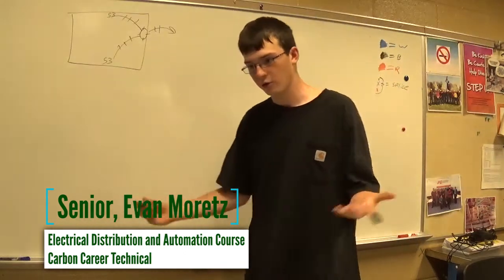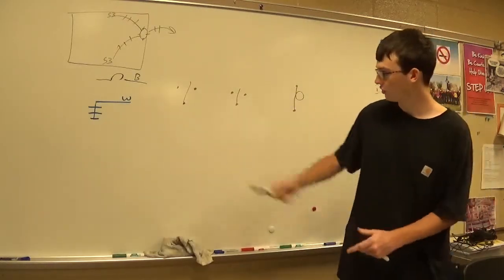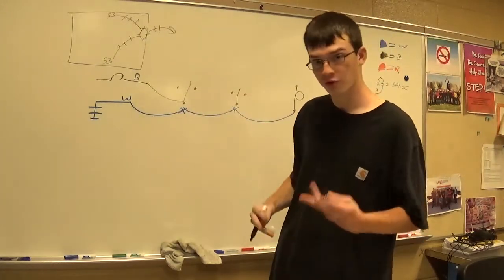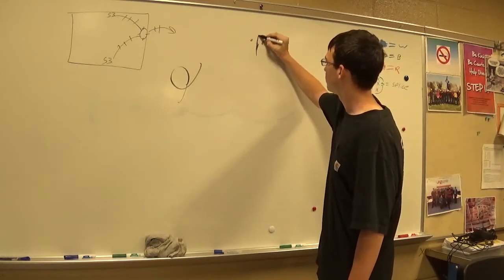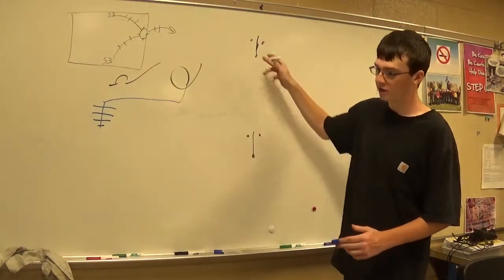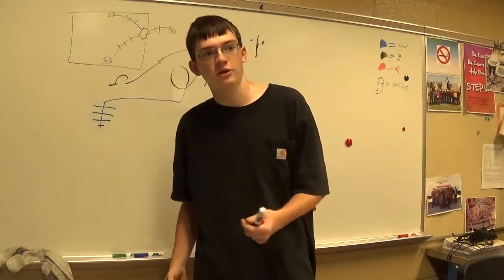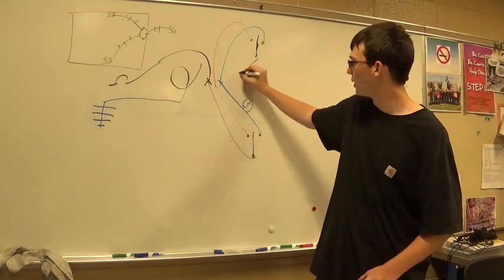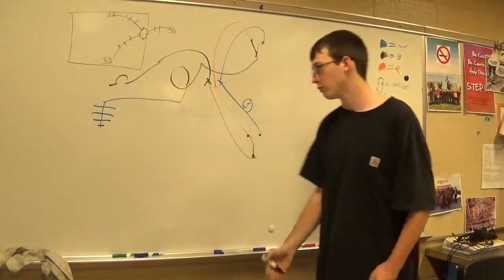Carbon Career and Technical Institute student explains how to wire a 3-way switch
Evan Moretz, a senior at Carbon Career & Technical Institute, Jim Thorpe, Pennsylvania, explains how to wire a three-way electrical switch. Evan is a student in Carbon's Electrical Distribution and Automation Course, and is part of the International Code Council's High School Technical Training Program.